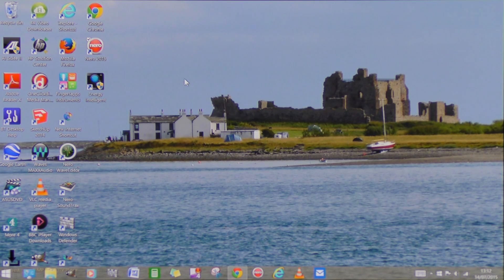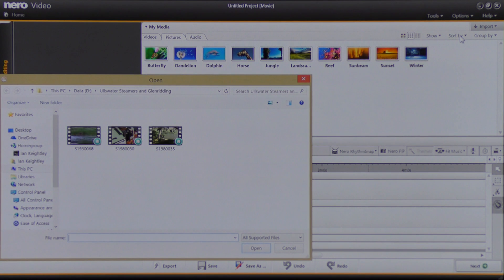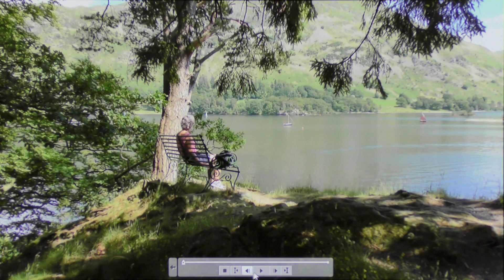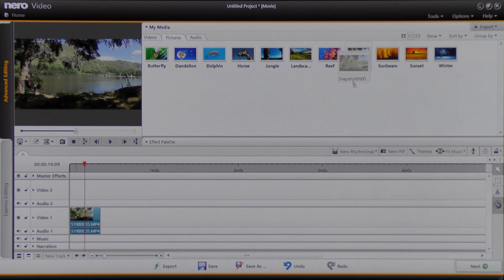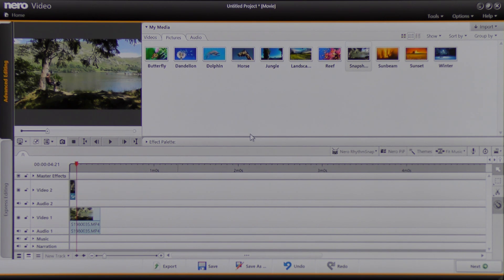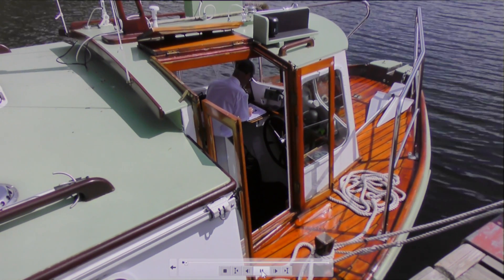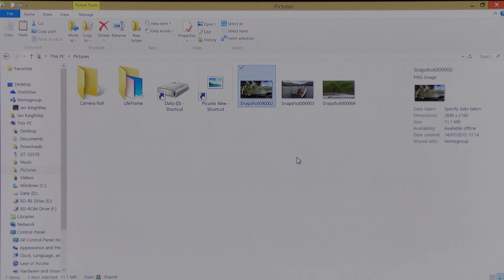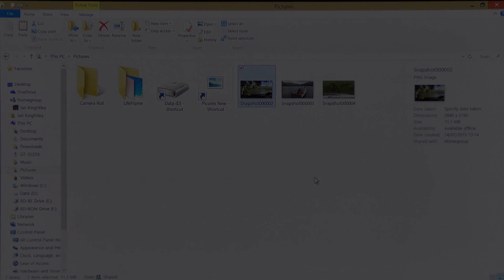How to extract a single image from a video with Nero Platinum 15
How to extract a single image from a video with Nero Platinum 15 will show you where the extracted images from Nero are stored on your PC.  Being able to use frames from video will  basically allow you to have access to free material for any project where you need a photograph that is part of a video. So if you need a picture, use Nero software to pick it out. Photography has never been easier. You can use these digital images in slideshows or prints. You will then have more images than you need and so you can choose the exact frame with the correct image. You have the pic of crop so to speak. I know this will help you get the pics you want and is a good tip to share. So please learn from this tutorial photography tricks and tips, this allows flexibility with creativity.